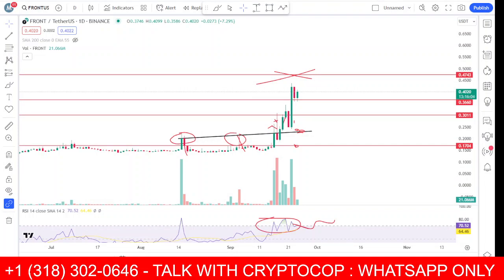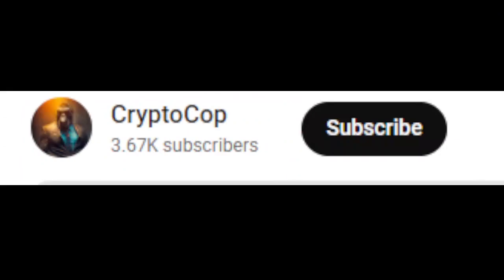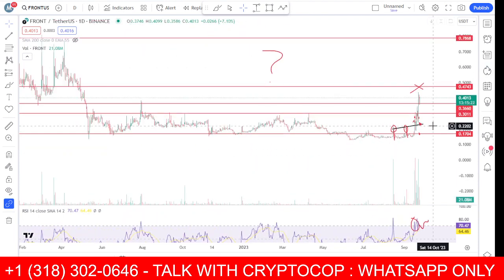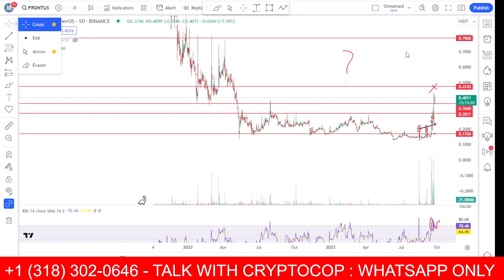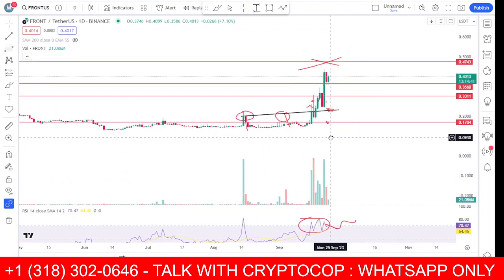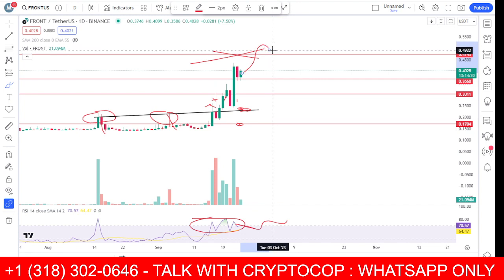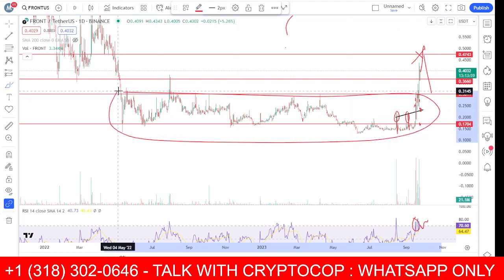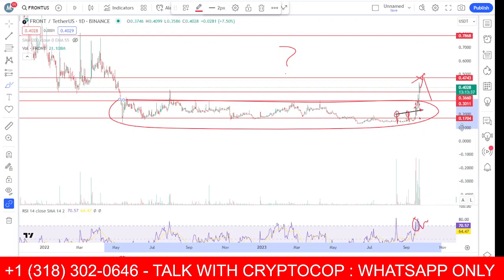front coin price prediction & Analysis , News Update - 24 September 2023